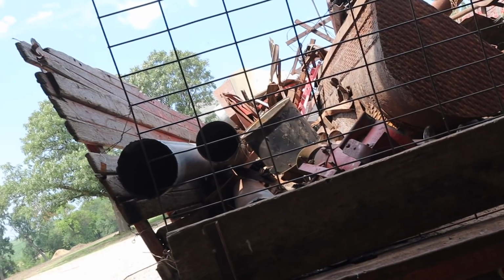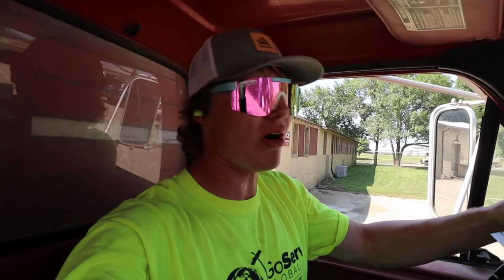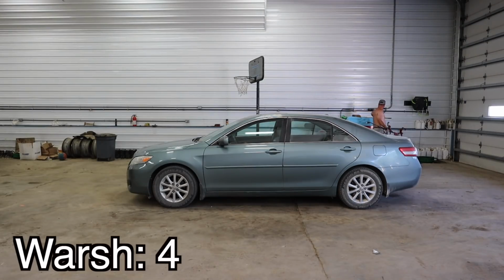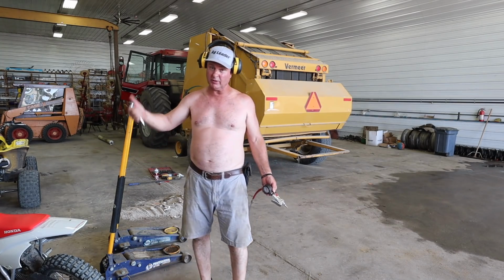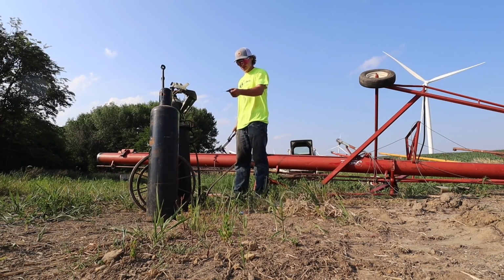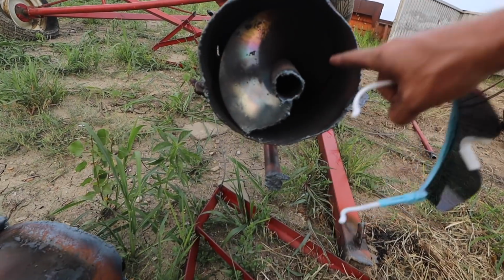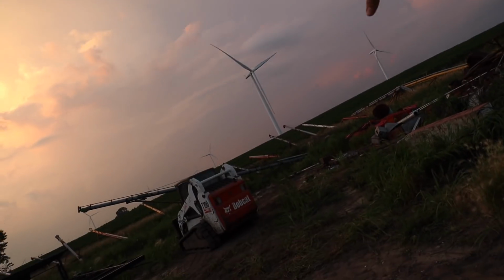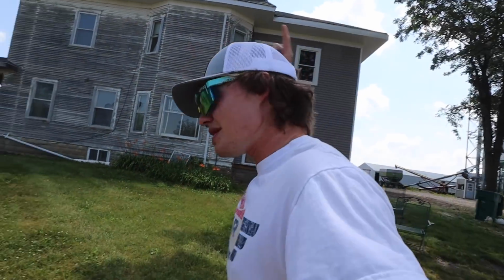I Give Up On My HOARDER Property!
Fixing tires, hauling scrap metal, "warshing" cars, and cleaning my hoarder property. My junkyard is disappearing one dump truck load at a time. Welcome to Cornstar Farms.

► ORDER THROUGH THE LINK, THE DISCOUNT IS BUILT IN. Thank you.